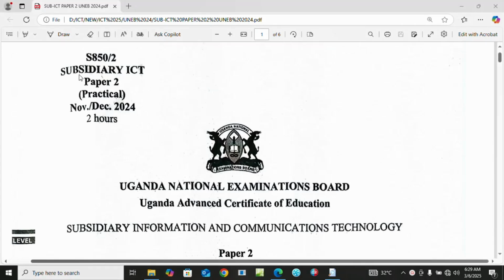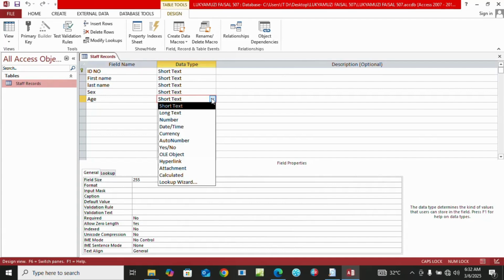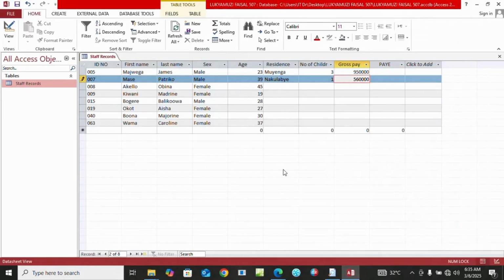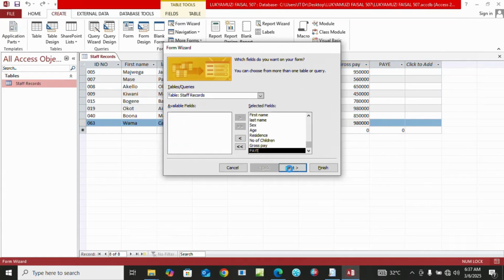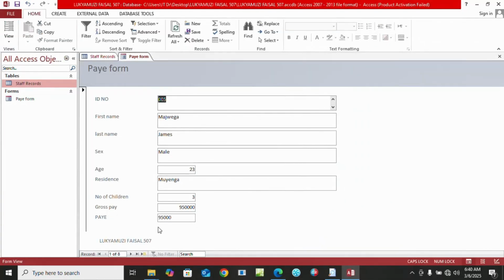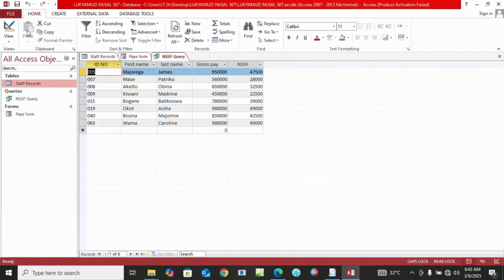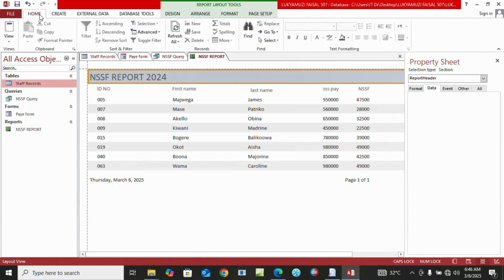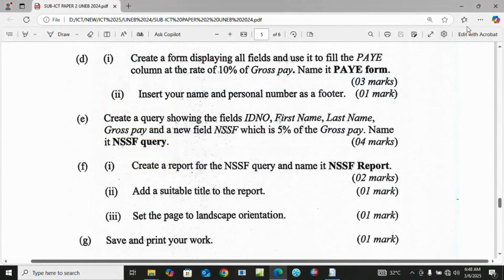UNEB UACE ICT P2 2024 DRAFT GUIDE NO 5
UNEB UACE ICT P2 2024 DRAFT GUIDE NO 5 DATABASE and its the last question in ICT paper 2 2024